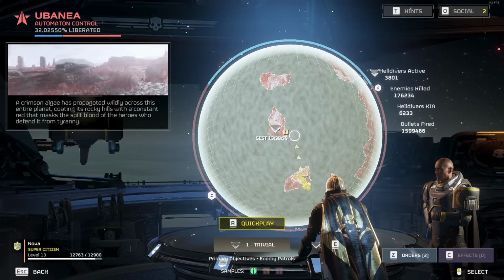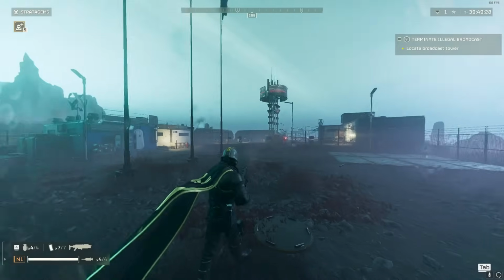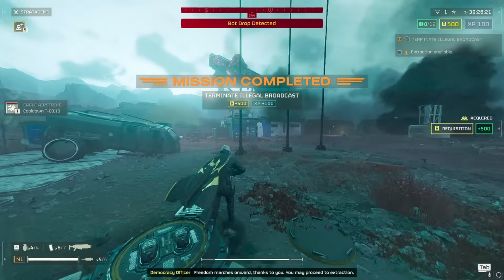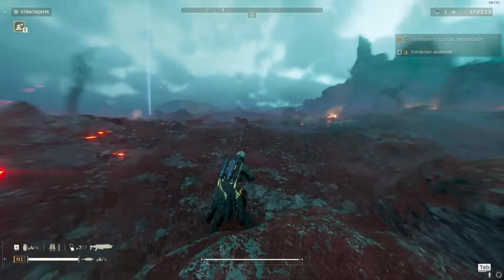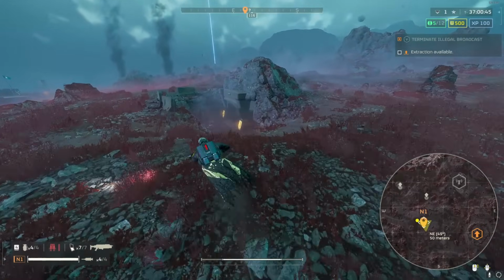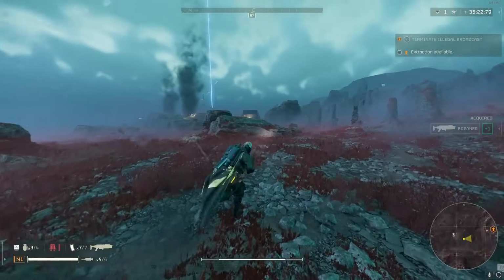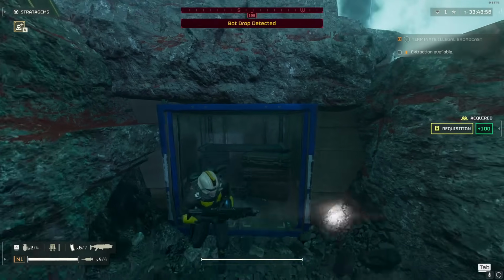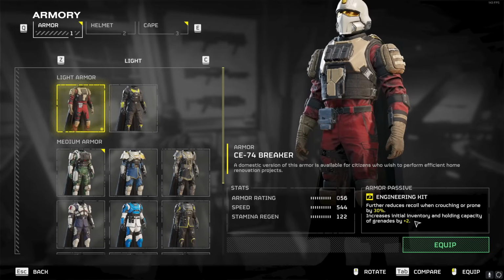How To Farm Medals & Credits FAST as a SOLO Player - Helldivers 2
Here is the fastest way I've found to grind supercredits and medals in Helldivers 2. Basically the hard missions aren't worth doing because they take so long to complete and you can't get supercredits just from defense missions so there are a few specific missions that allow for quick grinding of medals and supercredits.

-Loyalty Badges
-Private Discord Text and Voice Channels
-Member Shoutouts

Chapters:
00:00 Intro

helldivers 2,helldivers,beginner tips,tips and tricks,things to know,gameplay, Helldivers 2 gameplay, Helldivers 2 Trailer, Helldivers 2 tips and tricks